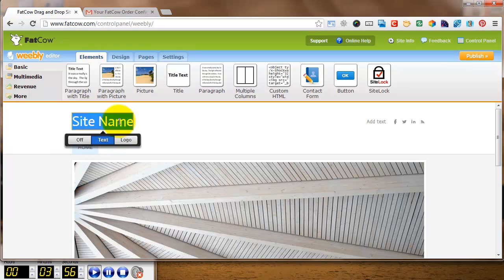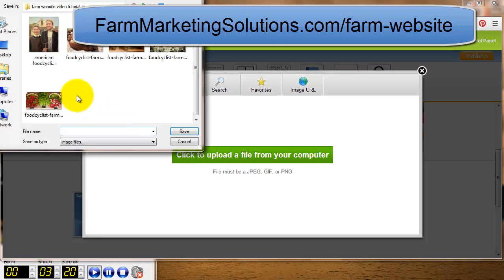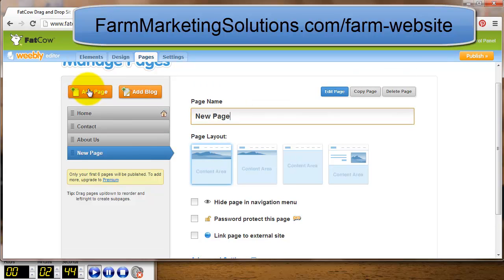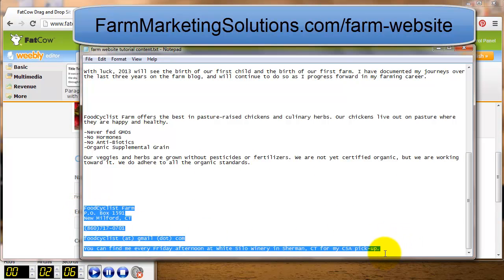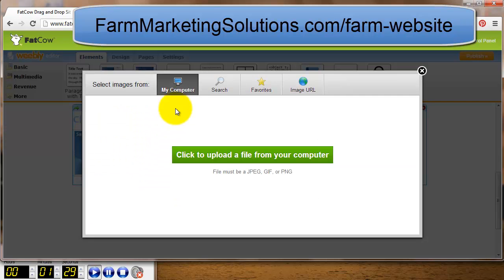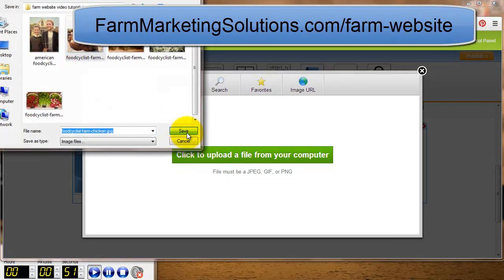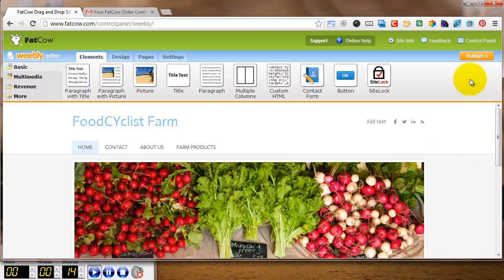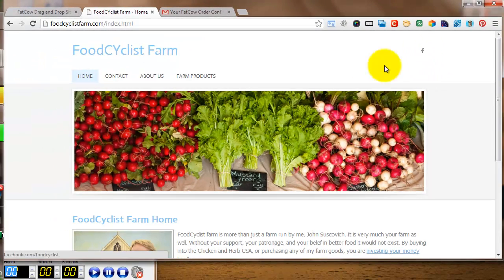Build a farm website with four web pages in four minutes (short version)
As you can see, setting up your farm website can be simple and relatively care-free. The longer version of this video and a free tutorial on how to create your farm website can be found